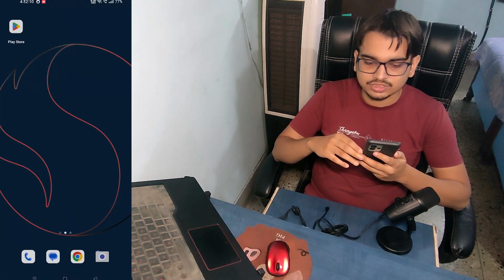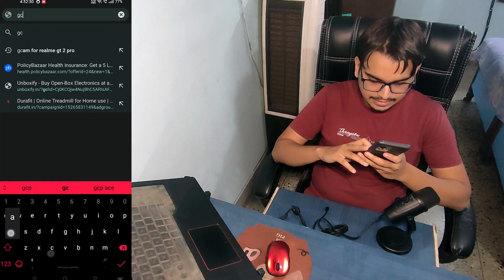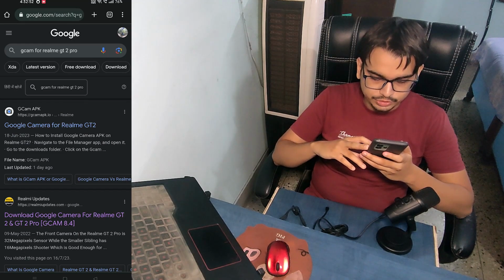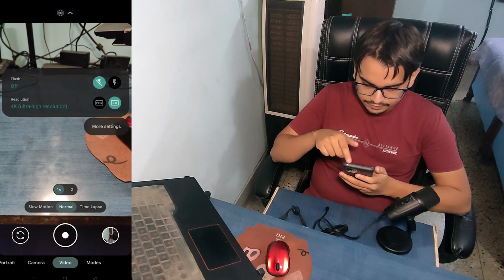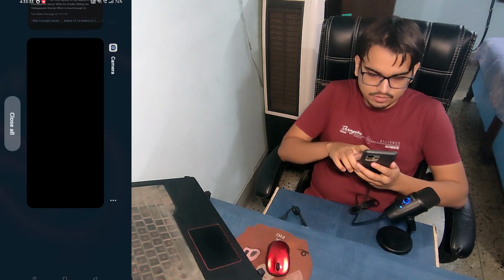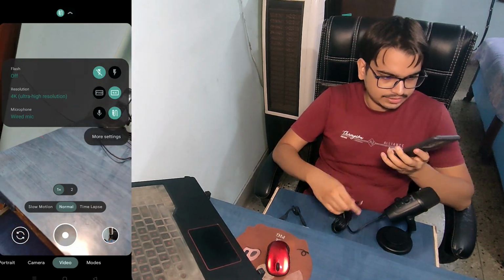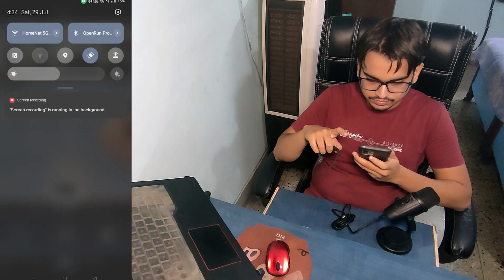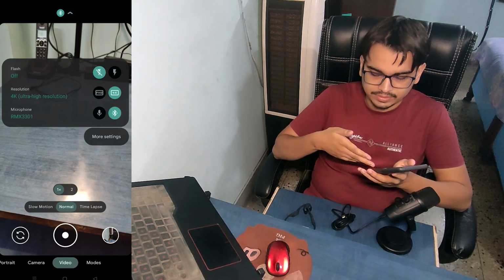Using an External USB Mic in SmartPhone Camera App | The How to Series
Hi guys,

In this video tutorial, I am going to show you how you can literally pair up any USB mic with any smartphone using the OTG toggle function.

Any Questions???
Post them in the comments section below.

Product links:-
Boya BY PM500
Realme GT 2 Pro

ft.